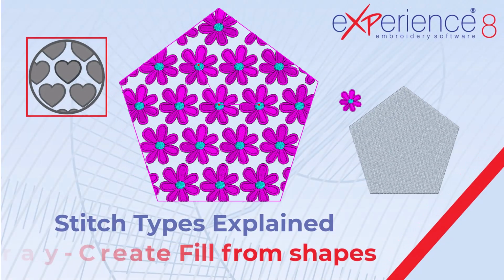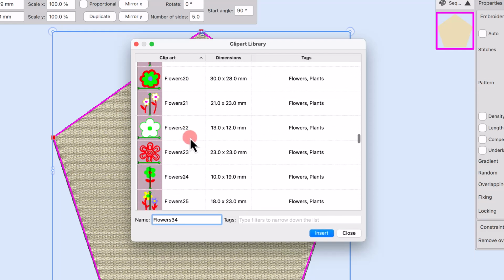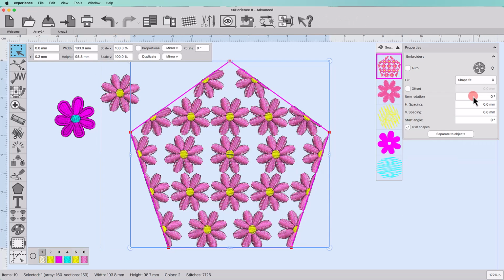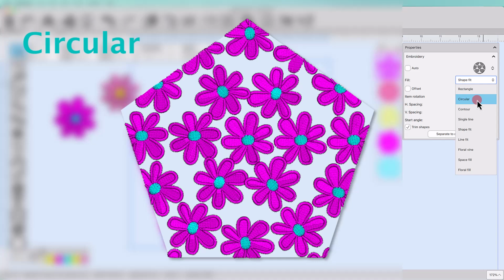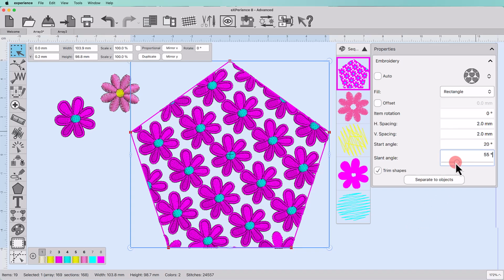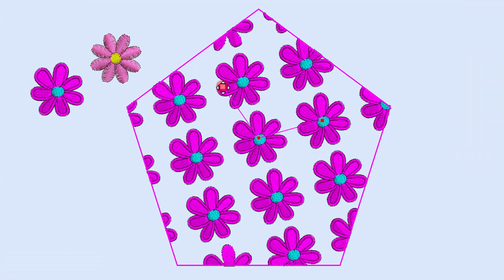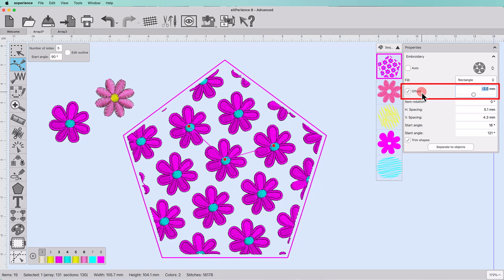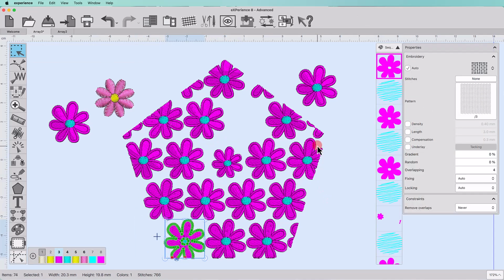How to Use the Array Tool to Fill Objects in Embroidery Software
In this comprehensive tutorial, we demonstrate how to utilize the Array feature to fill any object with clipart or custom design elements within your embroidery software. You will learn the step-by-step process of selecting an object, navigating the Clipart library, and seamlessly inserting repeating patterns into your chosen shapes. The guide also covers how to define the initial size and orientation of your elements to ensure your patterned fills look exactly as intended right from the start.

Beyond the basic application, we explore advanced customization options available in the Properties tab and Edit Nodes mode. You will discover how to adjust placement patterns, modify horizontal and vertical spacing, and fine-tune start and slant angles. Additionally, we cover essential finishing adjustments like applying outline offsets, rotating individual items, trimming partial shapes at the border, and breaking the array into individual objects for precise, granular control over your final embroidery design.

Video Chapters:
0:00 - Introduction to the Array type
0:24 - Inserting clipart into an array
1:03 - Creating an array from custom design parts
1:41 - Exploring array placement and fill options
2:26 - Adjusting patterns in Edit Nodes mode
3:41 - Using offset and item rotation
4:07 - Trimming shapes and separating objects